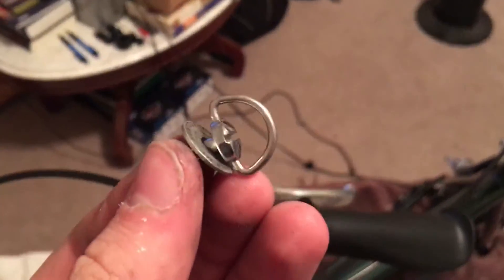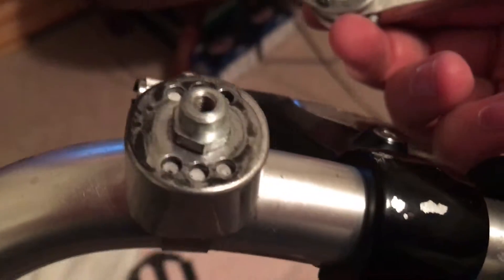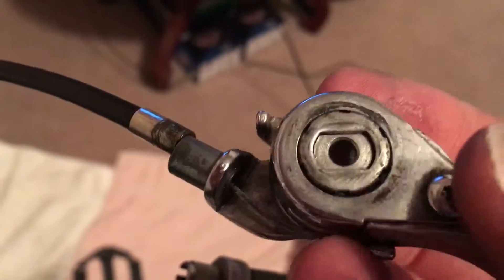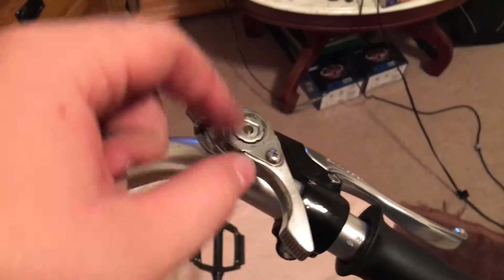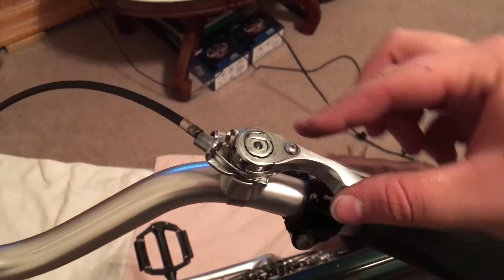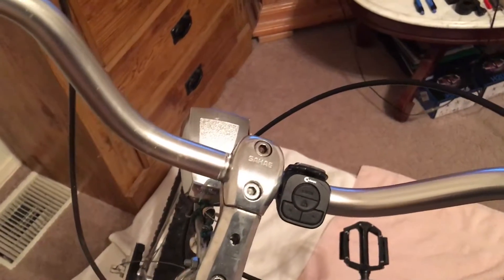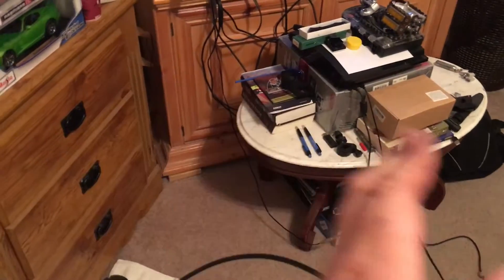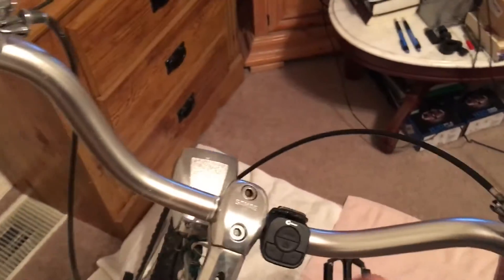Just a little update